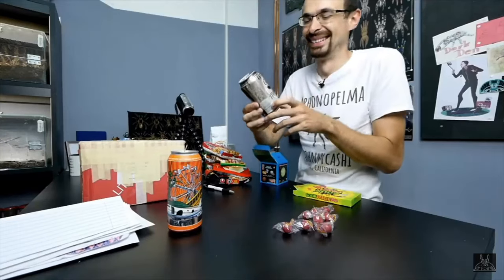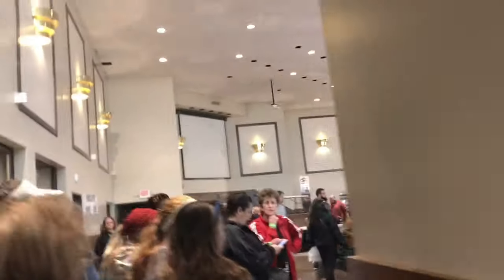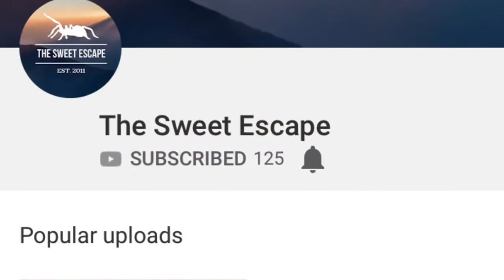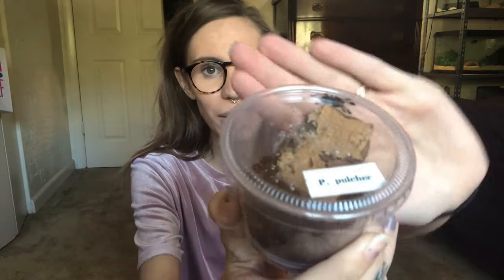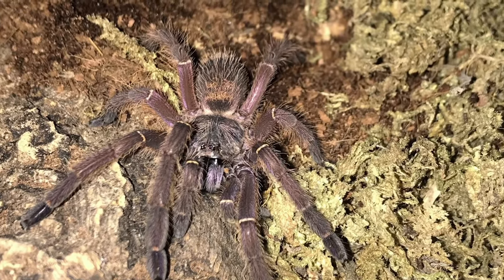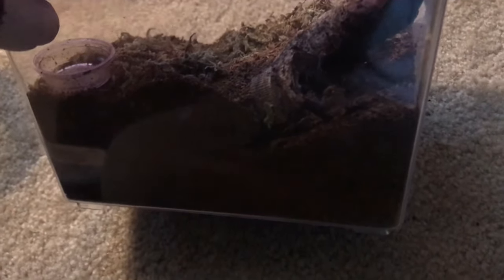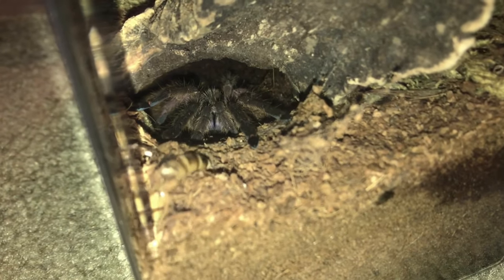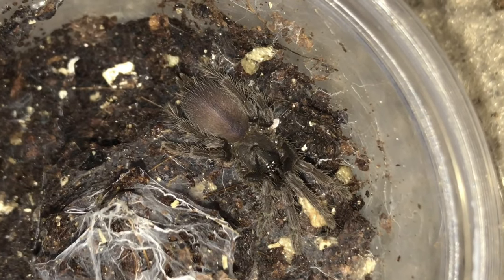EXOTIC expo +4 NEW TARANTULAS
DON'T FORGET TO WISH TOMAS A HAPPY BDAY!

SOCIAL MEDIAS

MUSIC

Ember, Kubbi